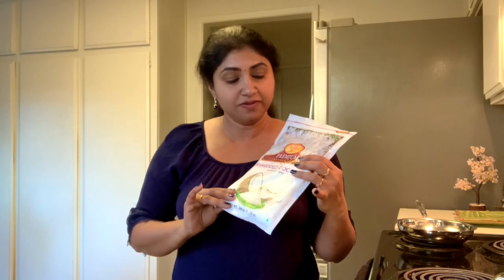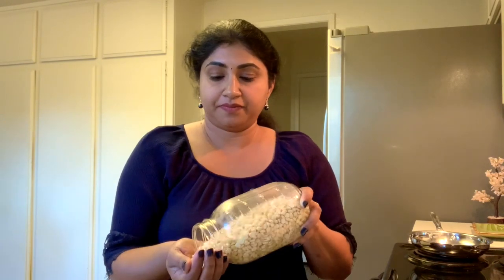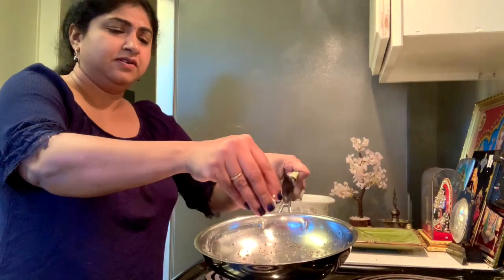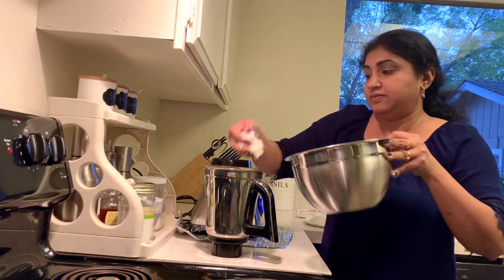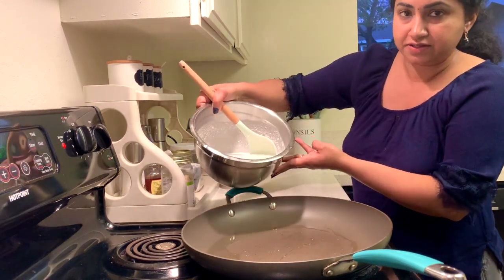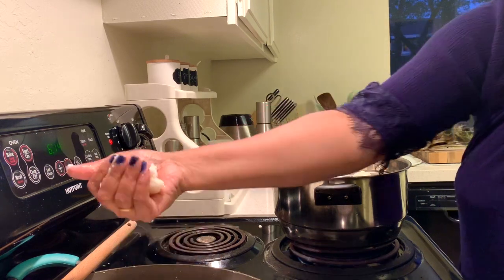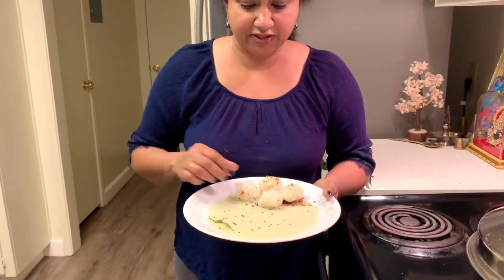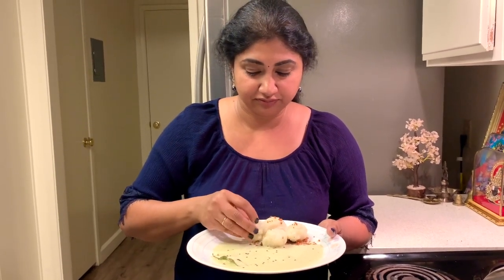Coconut Chutney and Kozhukattai - Steamed Rice Balls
How to make coconut chutney and kozhukattai